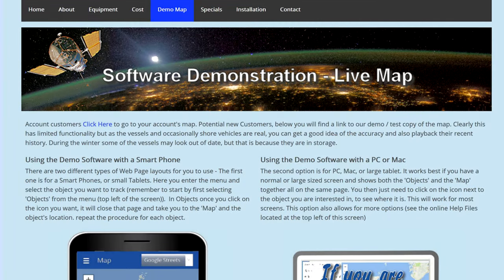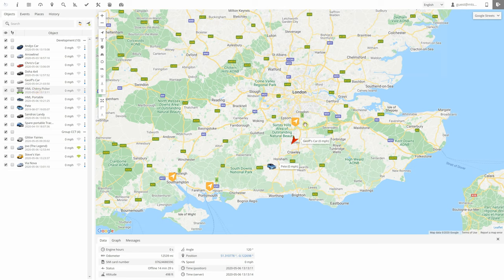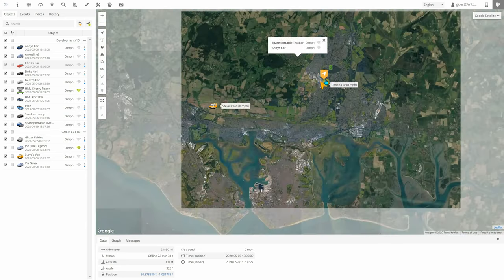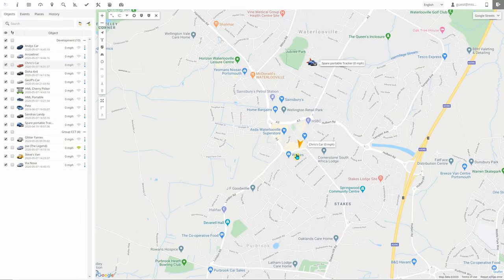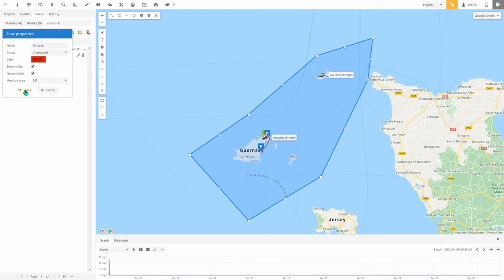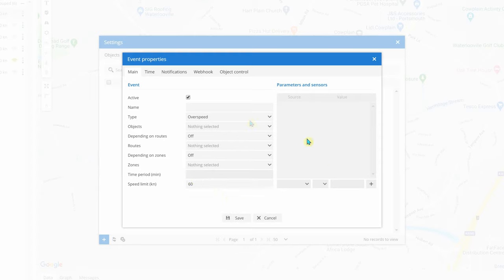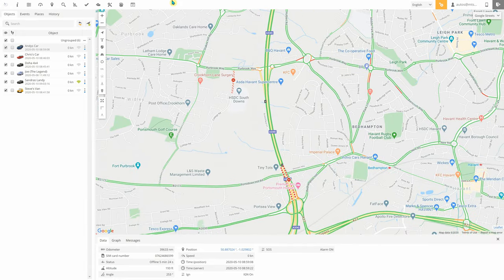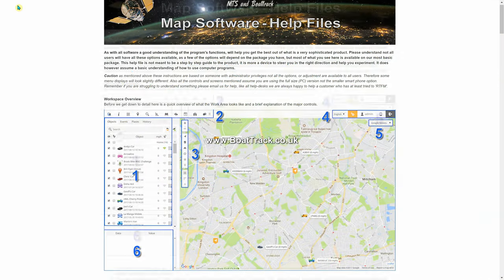A brief tutorial & guide to Boat Track's GPS Marine Vessel tracking Software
Boat Track is a UK based supplier of GPS Tracking Equipment for Vehicles and Vessels, including Marine Waterproof Tracking Units. To complement the Tracker Hardware we also offer Tracking Software which can be used on all PC, Smartphones and Tablets with internet access. This is not a flash sales video, it is just one persons attempt to show you little of what it can do.
PLEASE NOTE Features available may depend on the package you selected at the start of your contract, but everything is upgradable.
For more information or to buy inexpensive Vessel tracking systems go